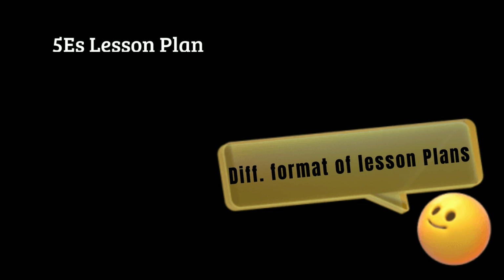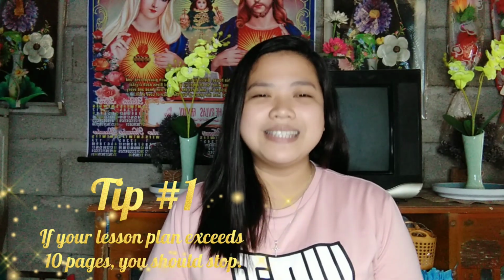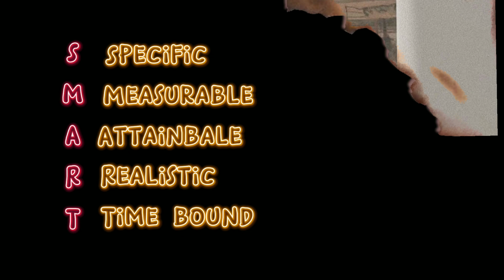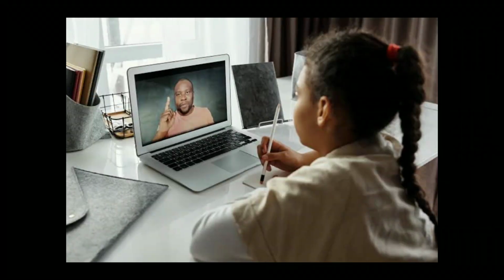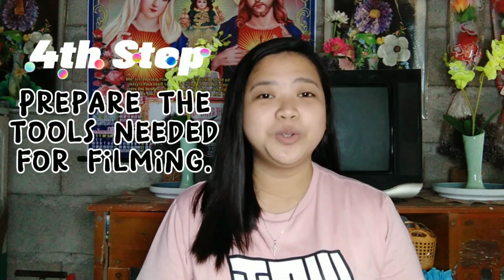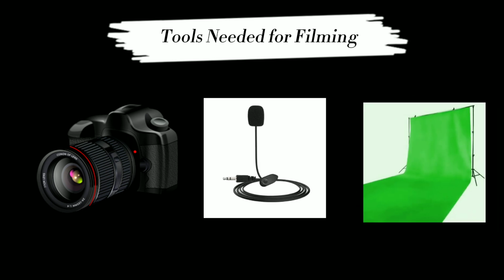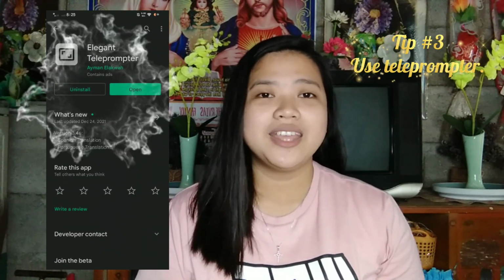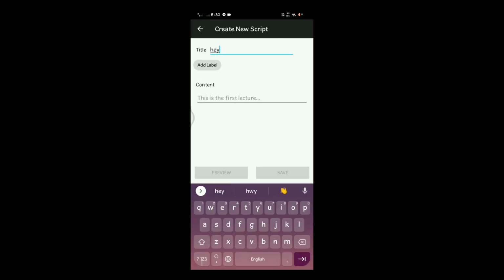How to make Microteaching Video | Steps and Tips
When I was making my microteaching video, I struggled with making it because I don't have enough idea about what steps I should follow. In regard to this, I made this video to help those future educators that are asked to create a microteaching video. I made simple steps that you can follow and some tips that personally came from my experience. I hope this video will help you.

0:0 Introduction
0:27 What is microteaching?
1:16 Steps and tips in making a microteaching video.